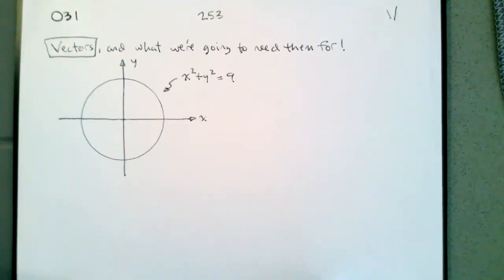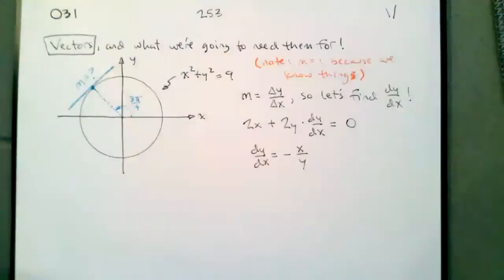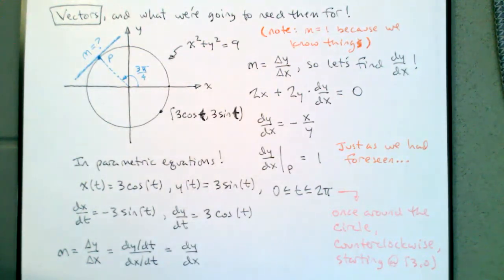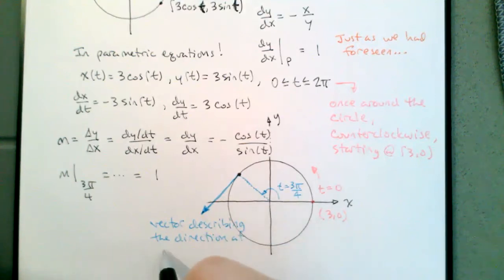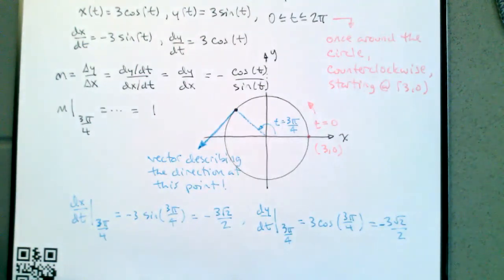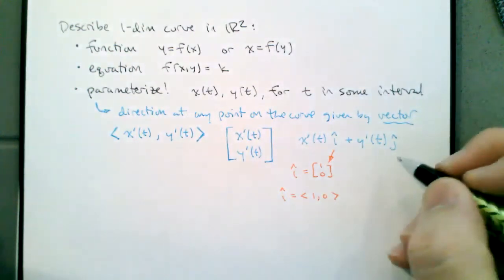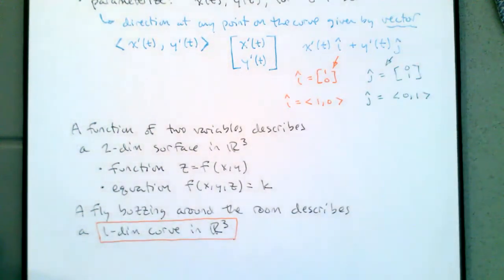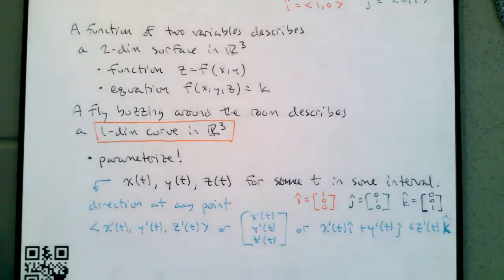253.031.1 Vectors and Why We Need Them Now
In this video, we discuss why we are going to be looking at vectors again here in multivariable calculus. Didn't we already study vectors in linear algebra and physics?